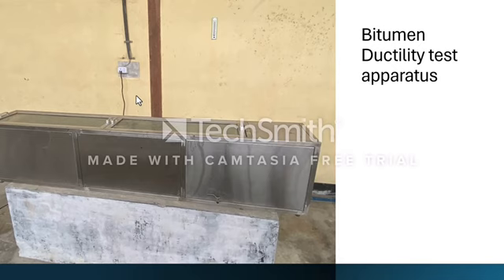functions and principle of different laboratory equipment